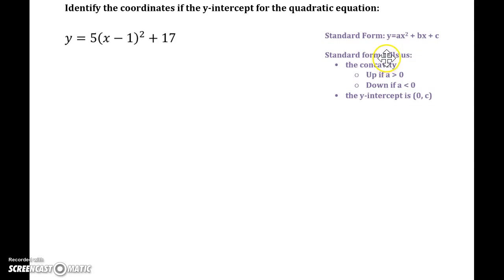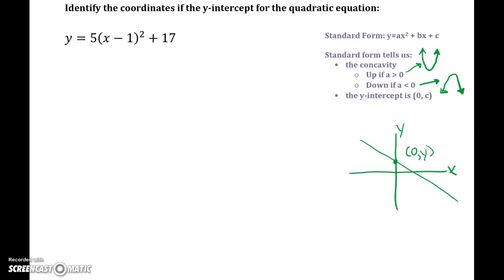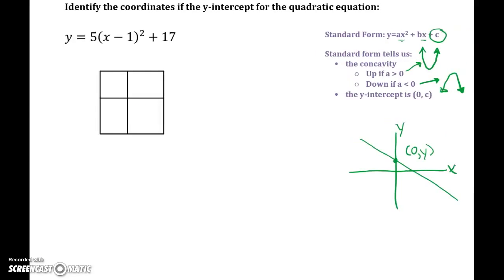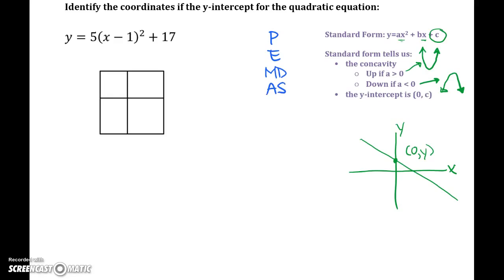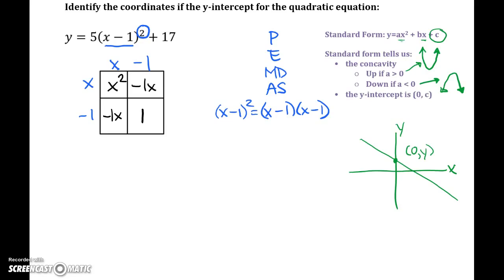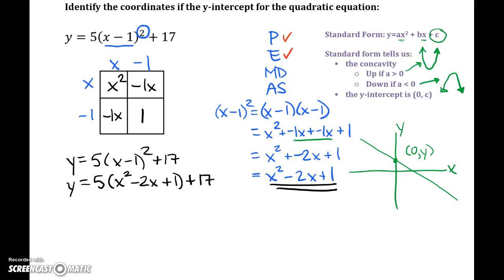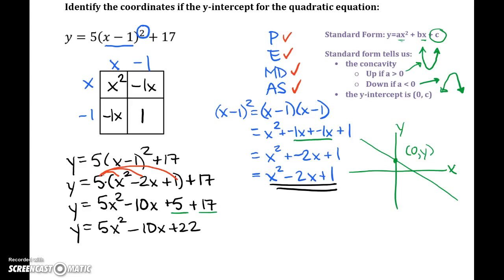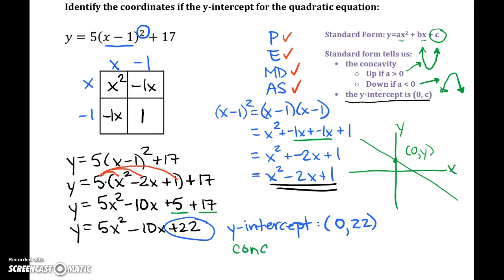Quadratic Equations Vertex Form to Standard Form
Write the equation of a quadratic equation, given in vertex form, in standard form using an area model.